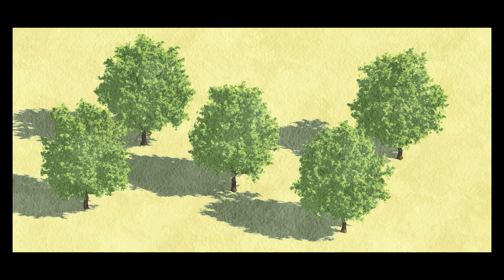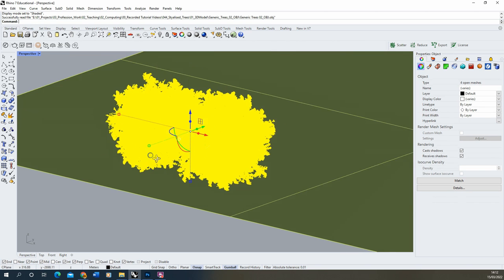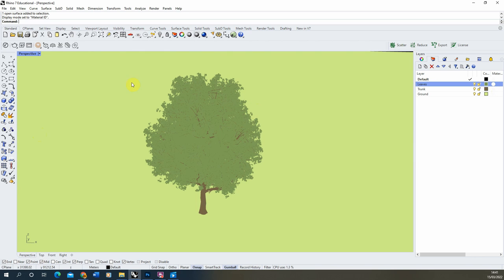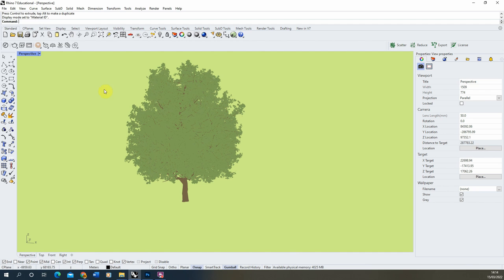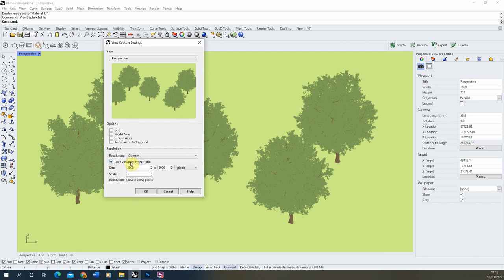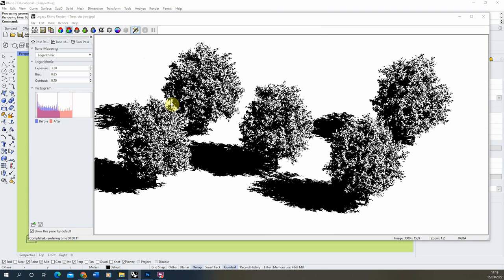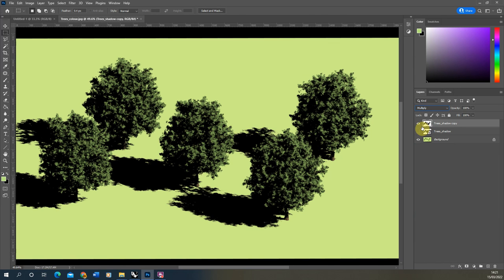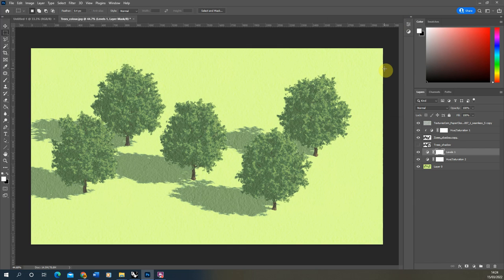Stylised Trees - Rhino 7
This video tutorial goes through the process of creating stylised trees in Rhino and Photoshop. The key steps in this video can be found below:

00:50 - Downloading a 3D tree from Turbosquid
01:37 - Importing the 3D tree into the scene
02:37 - Adding the objects to their correct layers
03:45 - Creating a 'Flat Colour' viewport setting
06:05 - Creating a cluster of trees and making the object a 'block'
07:27 - Exporting the flat colour version of the image
08:03 - Rendering out shadows of the 3d tree model
10:56 - Combining these images within photoshop
11:54 - Using filters to stylise the shadows
12:26 - Tweaking the colour of the shadows
13:36 - Adding additional textures to the image